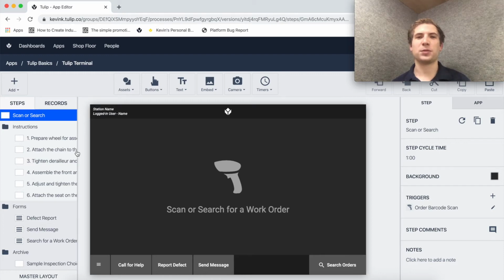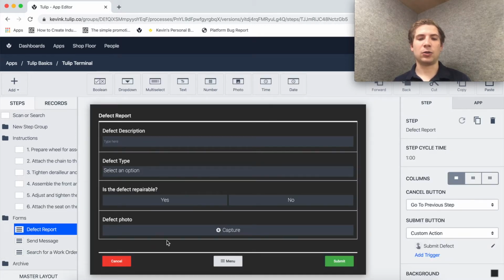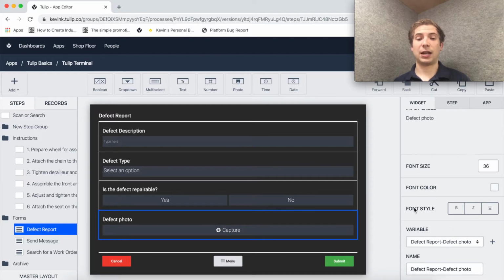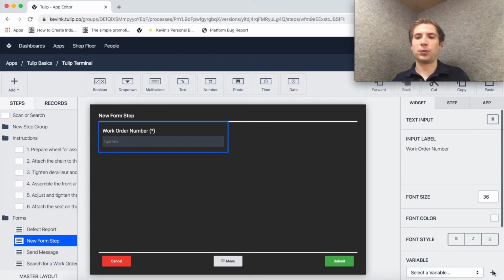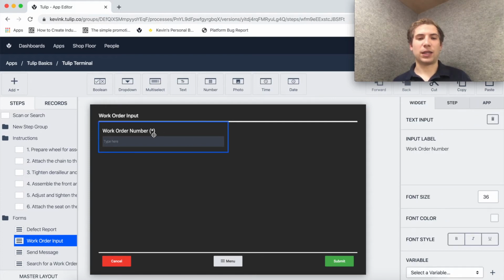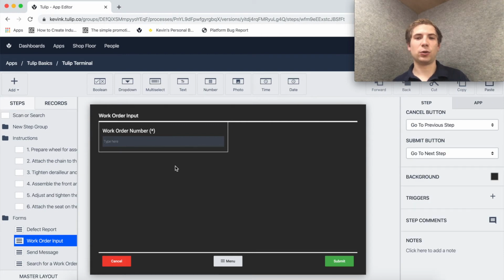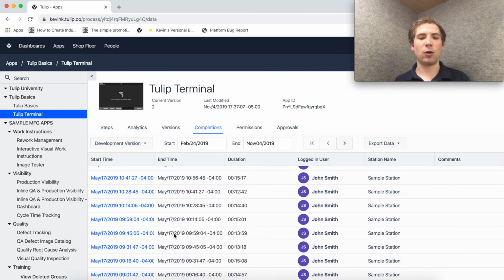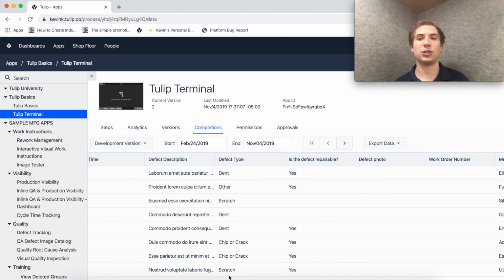How To Use Form Steps - Tulip University - Mod. 2, Ep. 3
In this video, we explore using Form Steps, a powerful tool that allows operators to input multiple fields of data within the manufacturing application. This enables app builders to incorporate dynamic logic depending on the different variables entered.